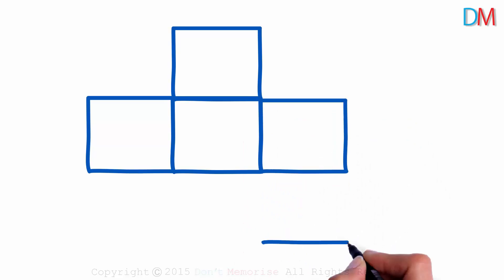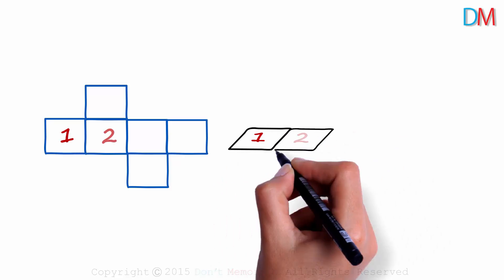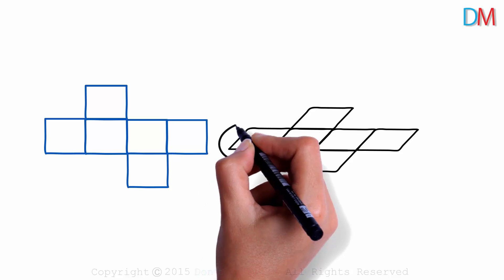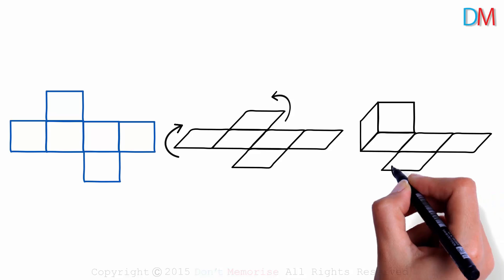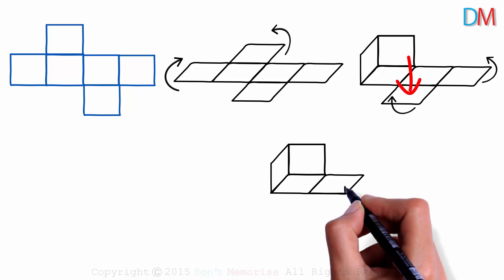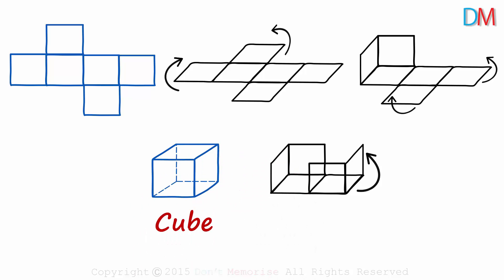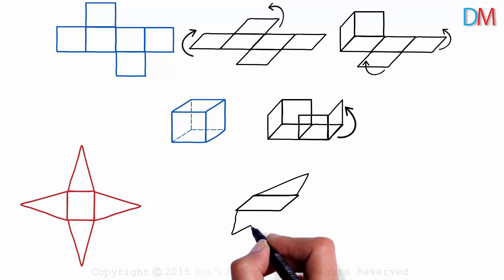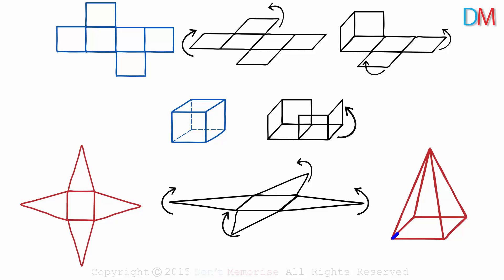Nets of Solids - Part 3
📅🆓NEET Rank & College Predictor 2024 Given the solid, we have seen how its net can be drawn. But given the net, how can we find the solid it represents? Watch this video to know more. To view all the videos, visit our

Don’t Memorise brings learning to life through its captivating FREE educational videos.